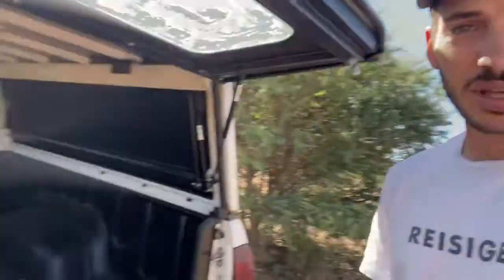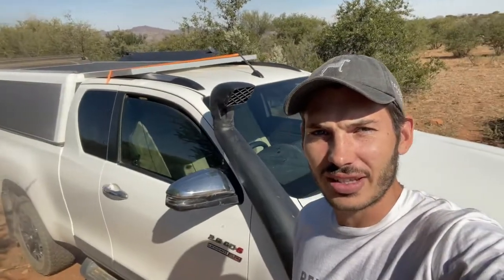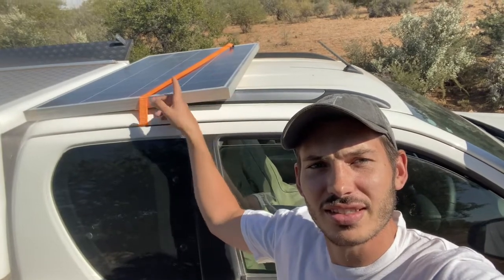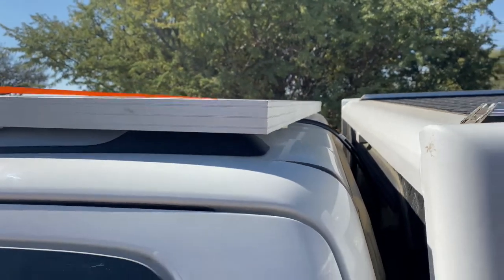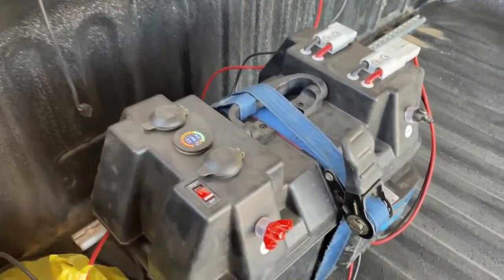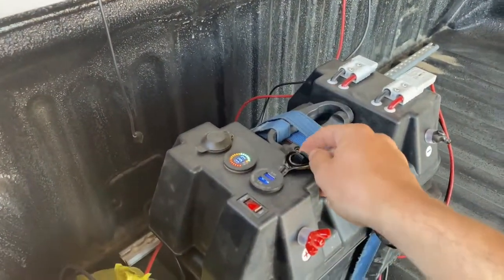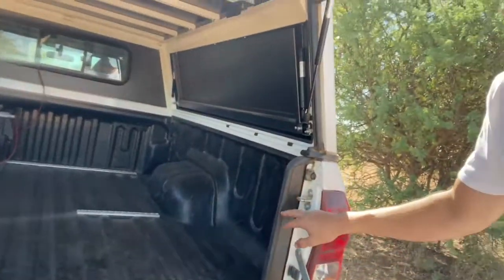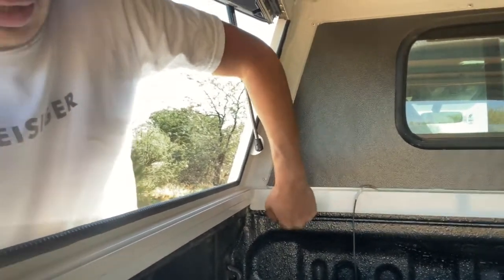BASIC SOLAR SETUP (Part 1) | Battery & Solar Setup, Also Tracks4Africa Trip Planning!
Hi guys,

This is a brief look at my basic battery box and solar setup in the back of my Toyota Hilux bakkie.

The setup has since changed so I will release a part 2 that has a more in-depth view at this as well as having my camping accessories plugged in. I have also been able to mount the solar panel onto the roof rails of the Bushtech canopy which makes things a lot easier!

The solar panel then simply feeds through into the solar regulator mounted on the battery box and charges the battery. This allows me to plug my Snomaster 60L Classic series fridge/freezer and any other 12v accessories.

Battery Box - 4x4 Megaworld
Battery - 105Ah from 4x4 Direct
Solar Panel - 120W from 4x4 Direct.

If you have any questions or feedback please leave them in the comments below!